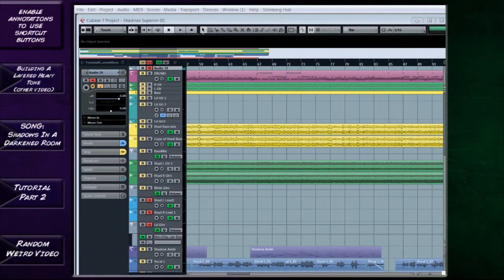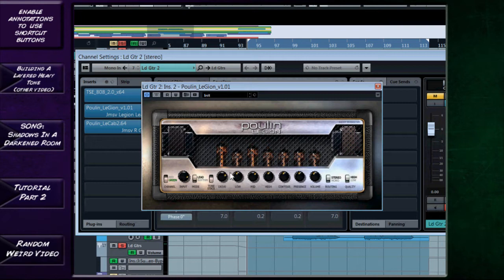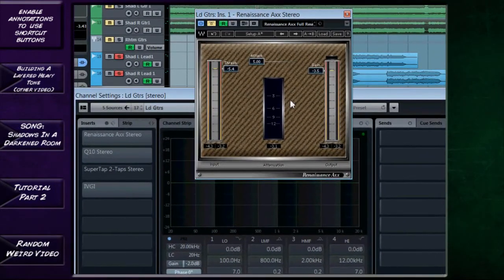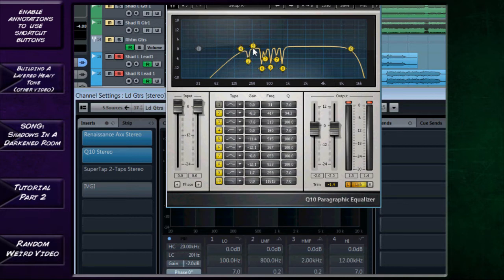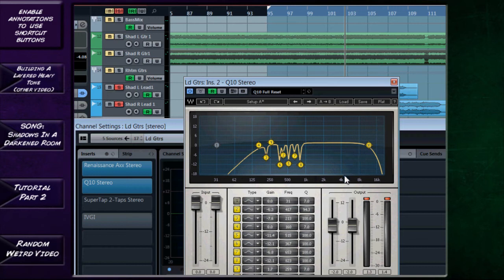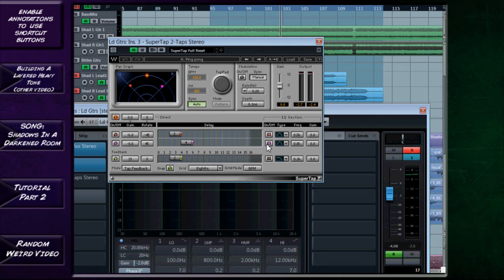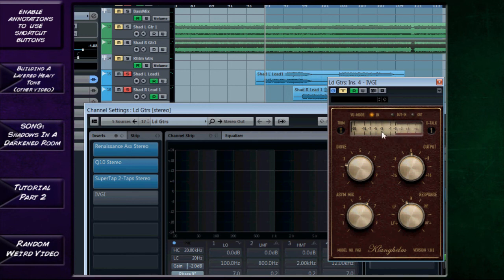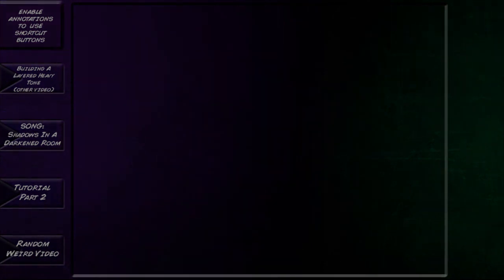Metal Mixing tips Ep. 5 - Lead Guitars pt 1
This series is bringing you a load of tricks that are commonly used to fill out a mix, I put them in a Metal context to show how they can be best used with Metal character mixes.

This episode (2 parts) analyses some different approaches to lead guitar.

The cabinet impulses presets and files can be found on my 'Building a Layered Heavy Guitar Tone' video